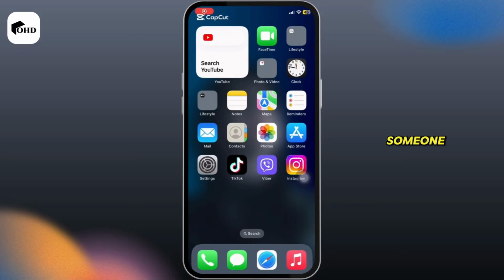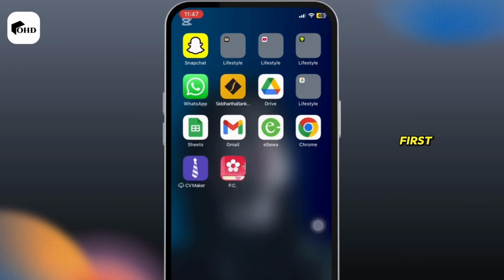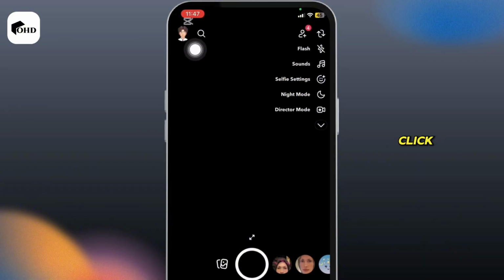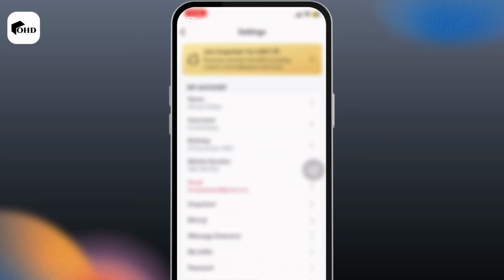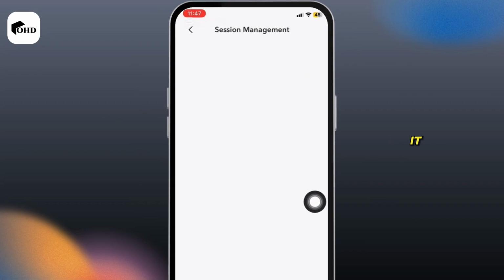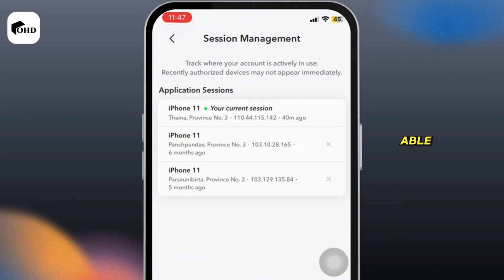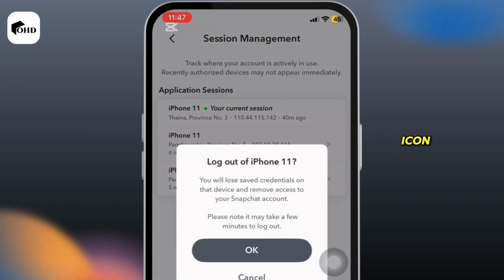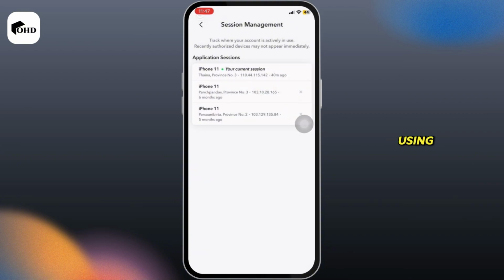How To Check If Someone Is Using Your Snapchat Account (Hacked Account 2026)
Hey Guys! In This Video, I'M Gonna Show You How To Check If Someone Is Using Your Snapchat Account. Follow These Simple Steps To See All Devices Logged Into Your Account And How To Log Out Unknown Devices To Keep Your Snapchat Safe.

Steps Covered In This Video:
0:00 – Introduction: Check Snapchat Account Security
0:10 – Open Snapchat And Log Into Your Account
0:20 – Tap On Profile Icon At Top Left
0:30 – Open Settings Icon At Top Right
0:40 – Scroll Down To Session Management
0:50 – View All Devices Logged Into Your Account
1:00 – Remove Unknown Devices By Tapping Cross Icon
1:10 – Log Out From Devices & Secure Account

Keywords / Secondary Keywords:
Snapchat account security, check Snapchat login, Snapchat unknown devices, log out hackers Snapchat, secure Snapchat account